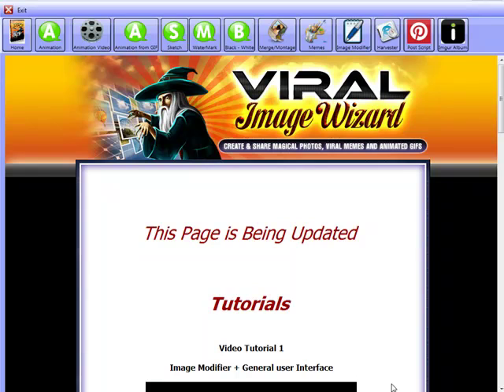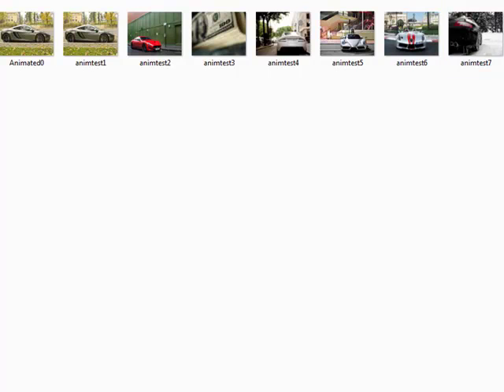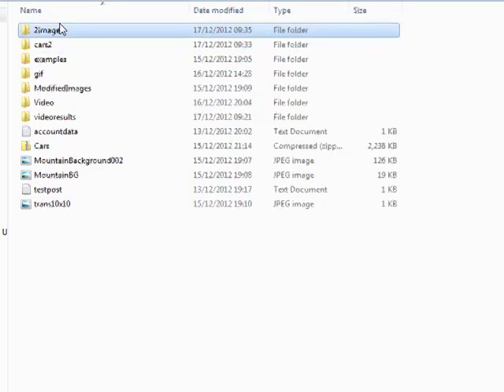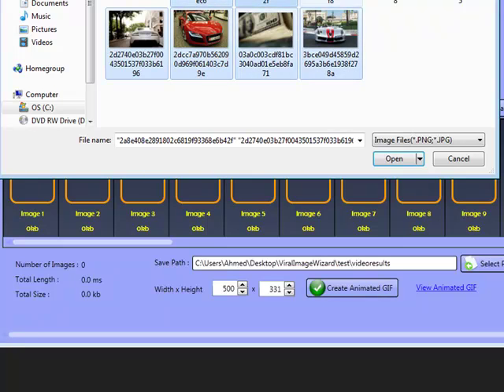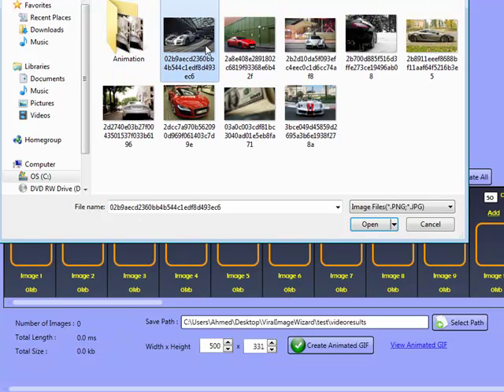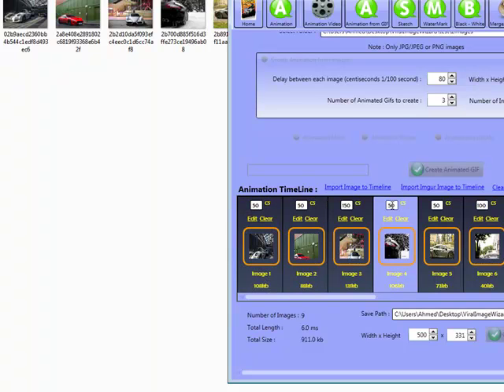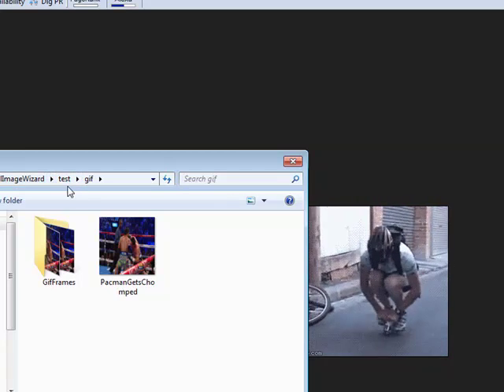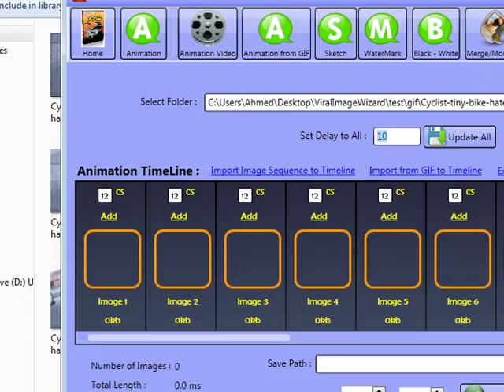Viral Image Wizard Video Tutorial Creating Animations and extracting images from animations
working with animated gifs and creating animations using the visual timeline